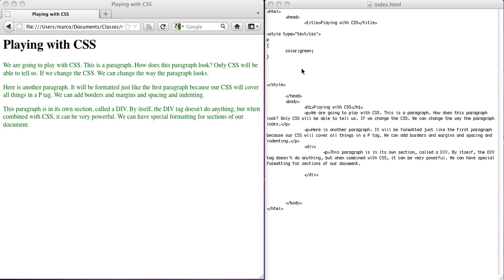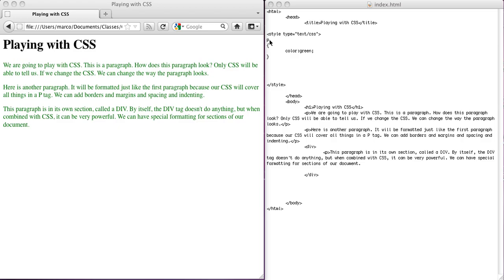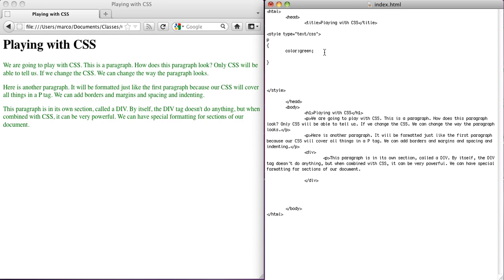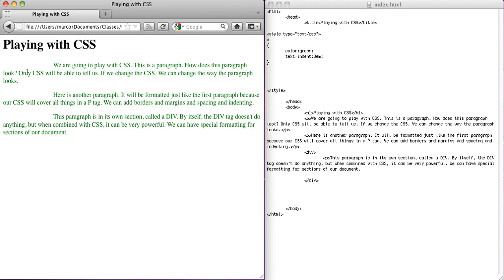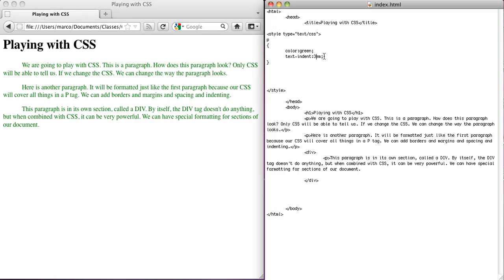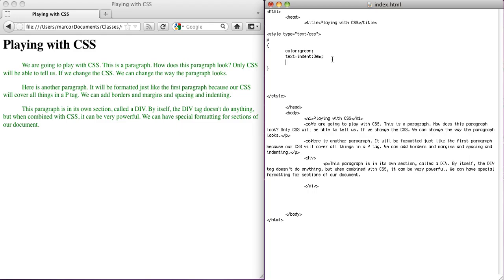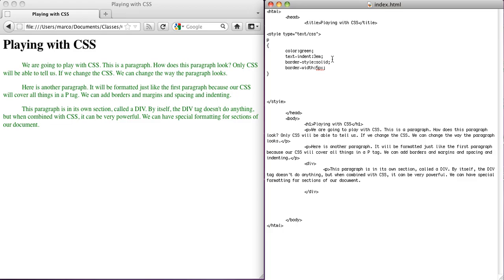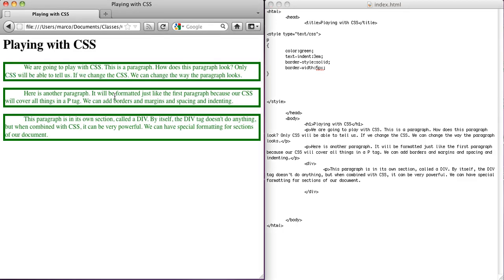Video 2: Multiple CSS commands and simple things to do to a paragraph